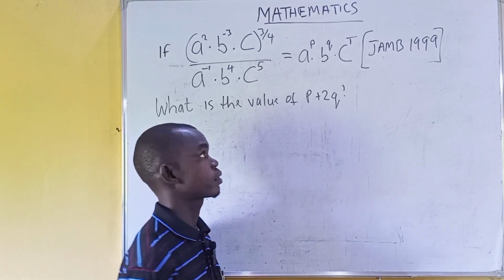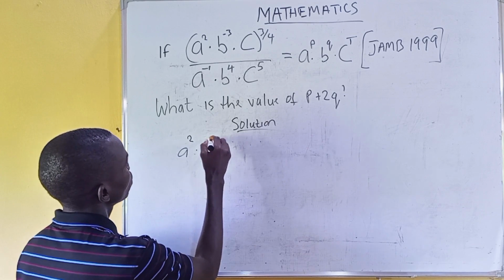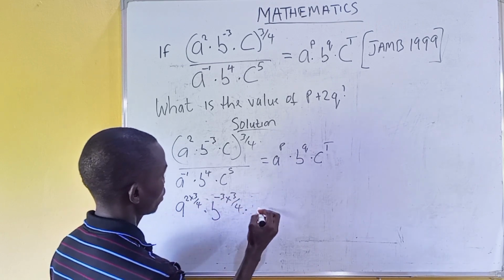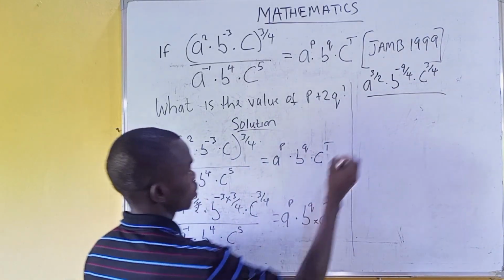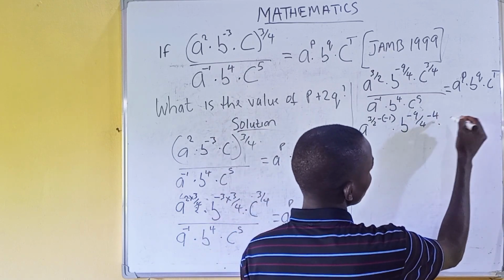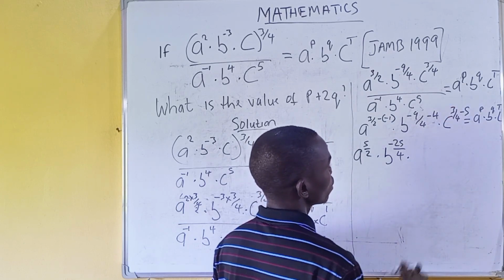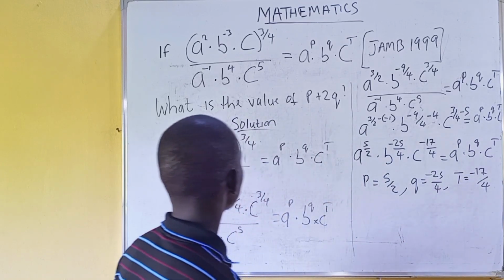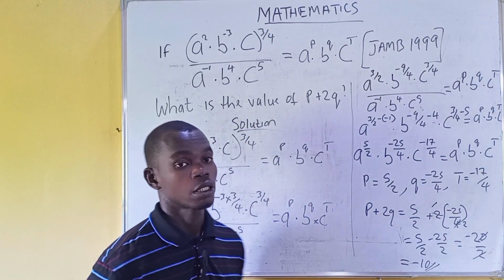Indices-JAMB 1999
In this video, we'll go over indices on JAMB questions. Learn how to solve indices problems and ace your JAMB exam with ease!